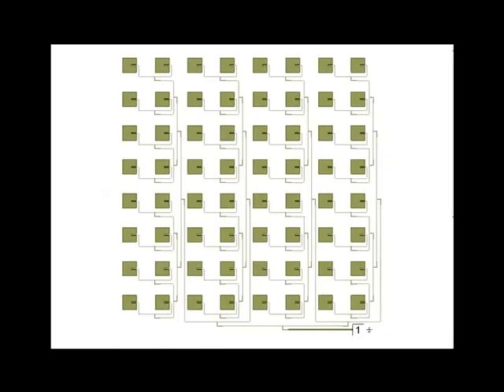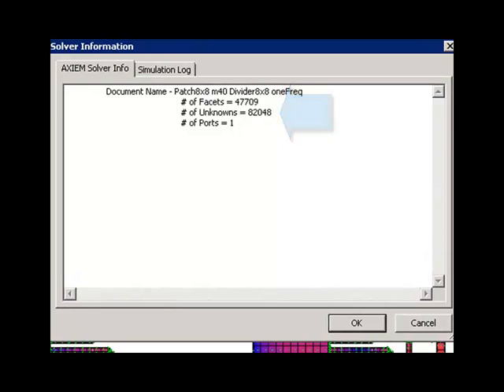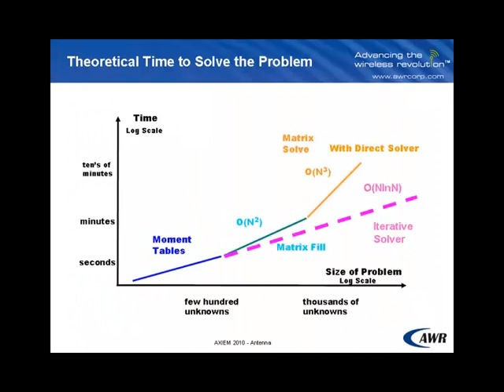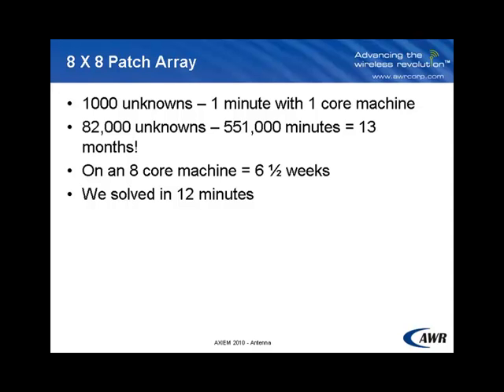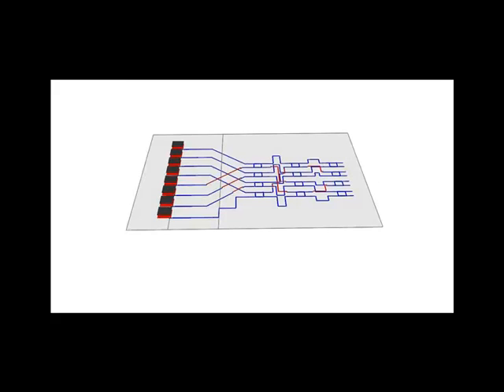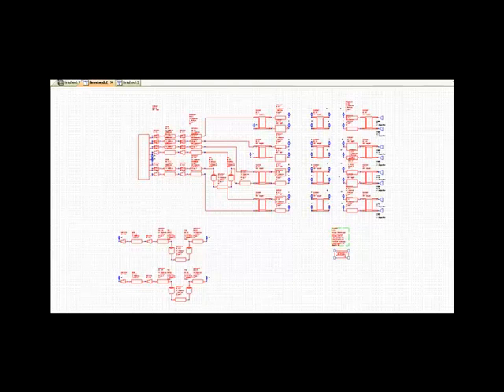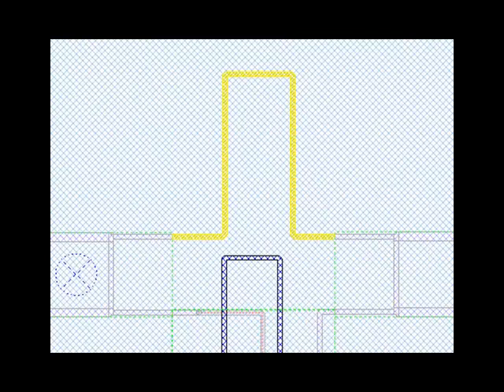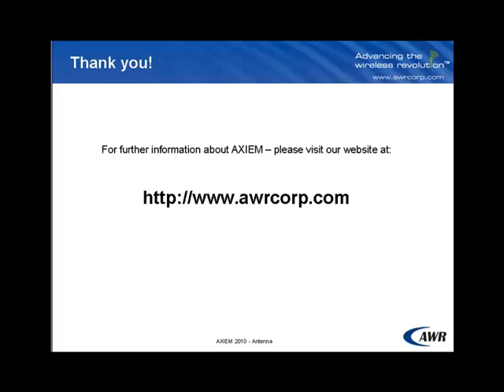Feature: Antennas in AXIEM V10 (cont'd)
Dr. John Dunn shows new features on Antenna Analysis in AXIEM 2010. Part 2 is about iterative solver and integration.